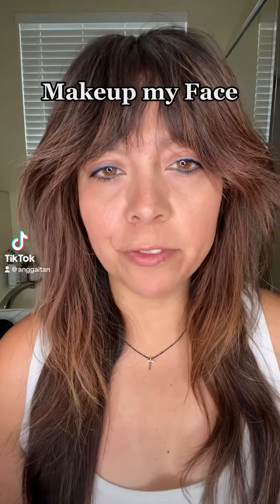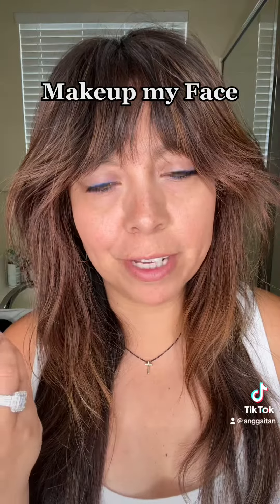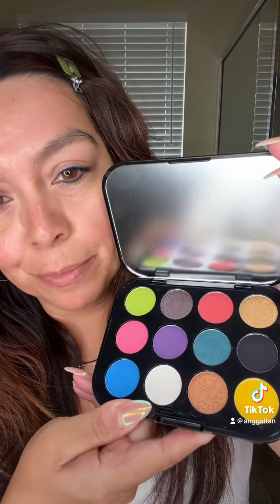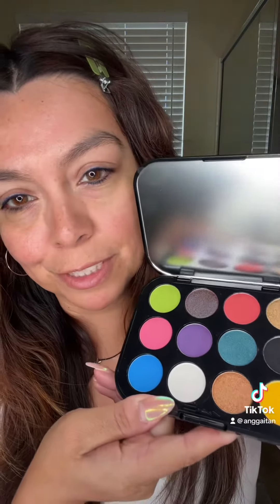Pop of Green